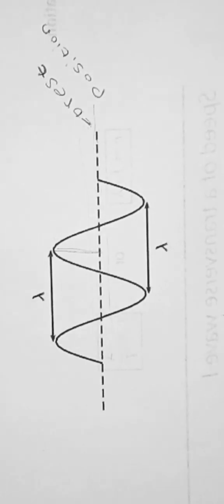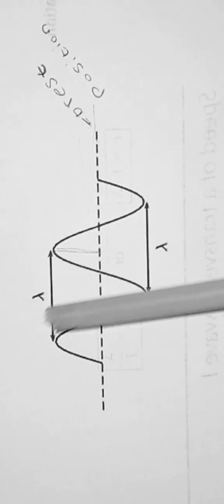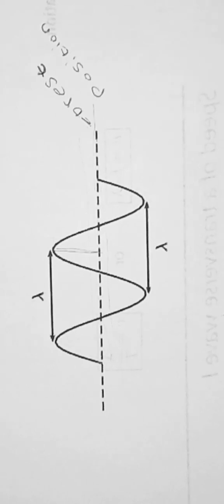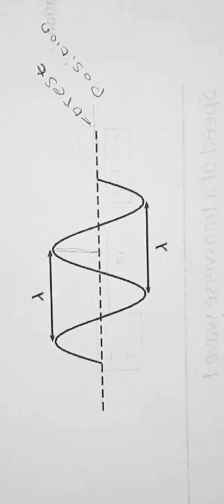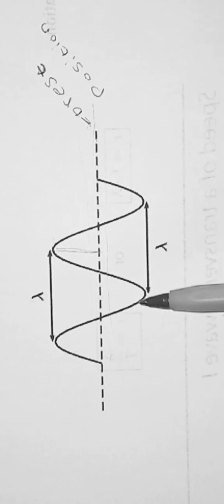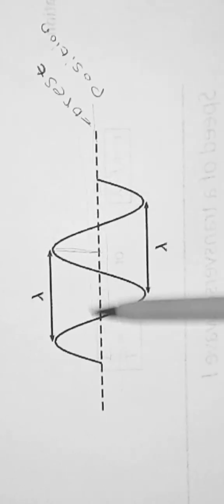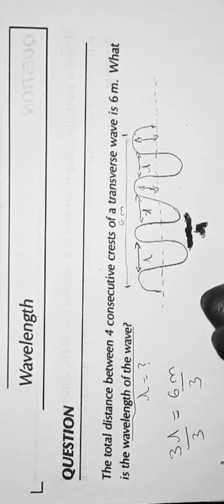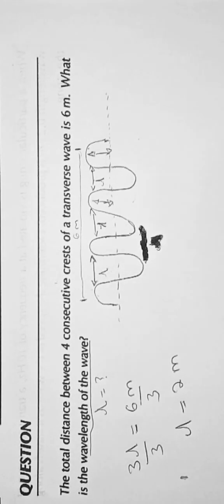"Wavelength Made Simple: Cracking the Code!"